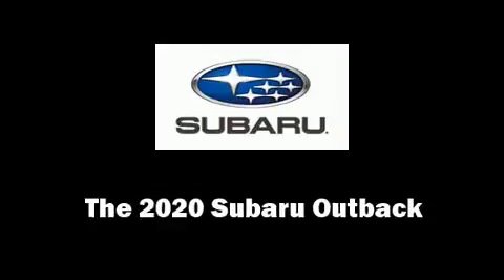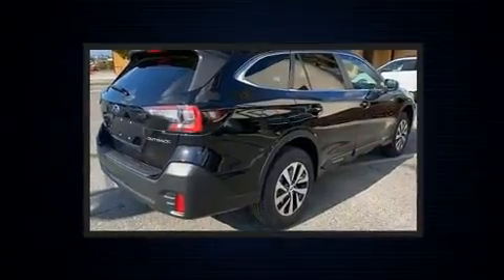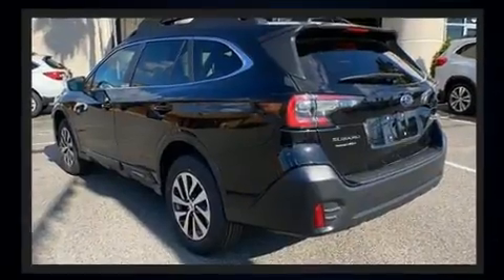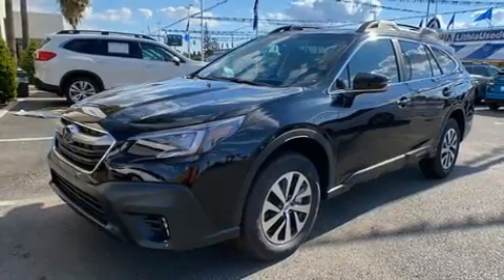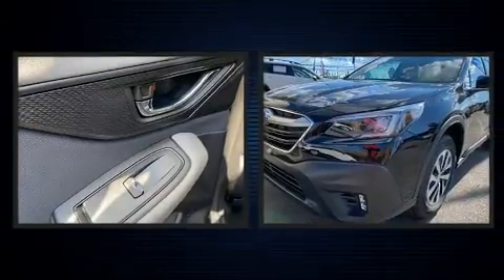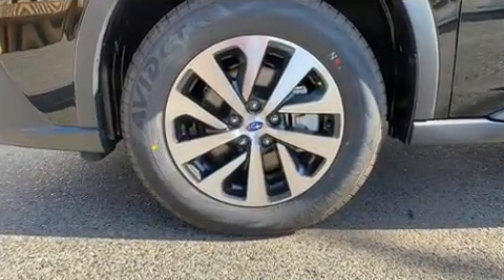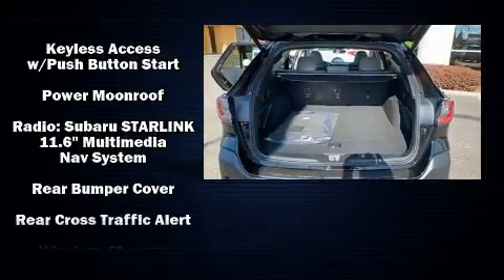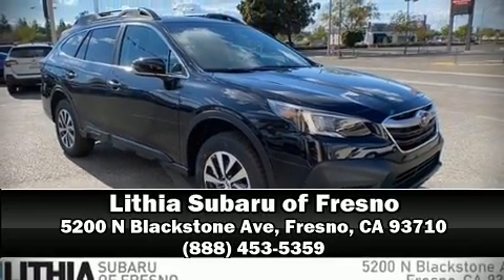2020 Subaru Outback Premium in Fresno, CA 93710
Treat yourself to a test drive in the 2020 Subaru Outback. Smooth gearshifts are achieved thanks to the efficient 4 cylinder engine, and for added security, dynamic Stability Control supplements the drivetrain. Subaru prioritized comfort and style by including: a rear window wiper, a trip computer, front dual-zone air conditioning, tilt steering wheel, turn signal indicator mirrors, lane departure warning, and the power moon roof opens up the cabin to the natural environment. Subaru ensures the safety and security of its passengers with equipment such as: dual front impact airbags with occupant sensing airbag, front side impact airbags, traction control, brake assist, a security system, an emergency communication system, and 4 wheel disc brakes with ABS. Adaptive cruise control maintains a pre set distance behind the car ahead of you, simplifying highway driving and enhancing safety. We pride ourselves on providing excellent customer service. Please don't hesitate to give us a call.